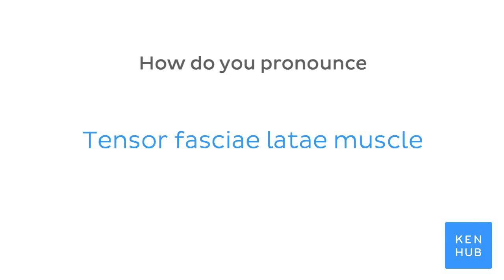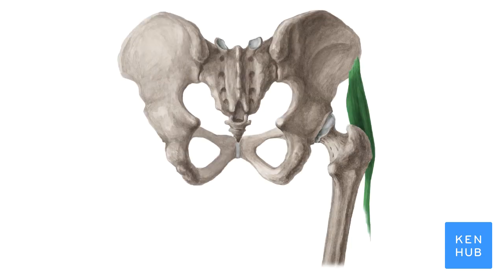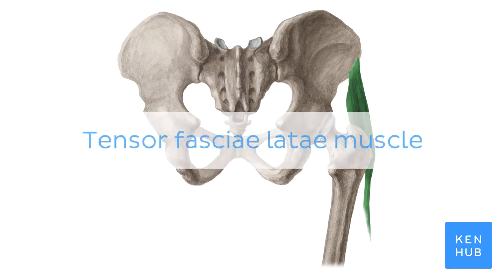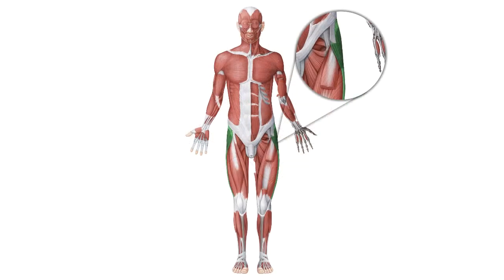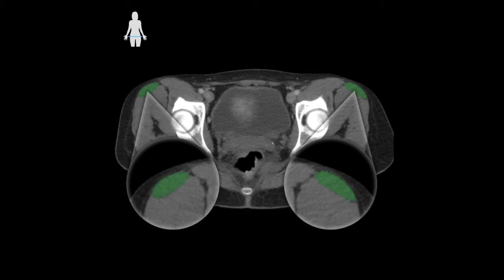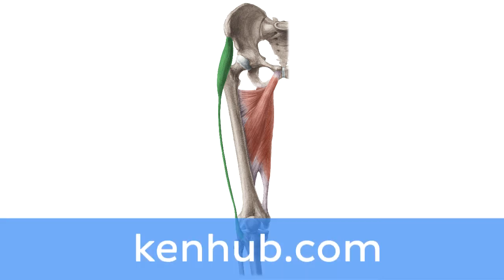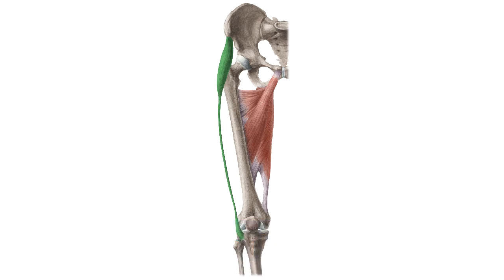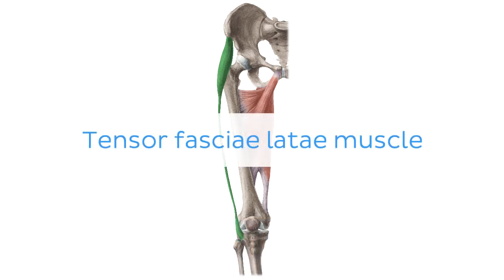Tensor fasciae latae muscle | Anatomical Terms Pronunciation by Kenhub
Want to learn more about the tensor fasciae latae muscle?

Oh, are you struggling with learning anatomy? We created the ★ Ultimate Anatomy Study Guide ★ to help you kick some gluteus maximus in any topic. Completely free.

Want to test your knowledge on the anatomy of the tensor fasciae latae muscle? Take this quiz

Read more on the anatomy of the tensor fasciae latae muscle on this complete article

For more engaging video tutorials, interactive quizzes, articles and an atlas of Human anatomy and histology, go